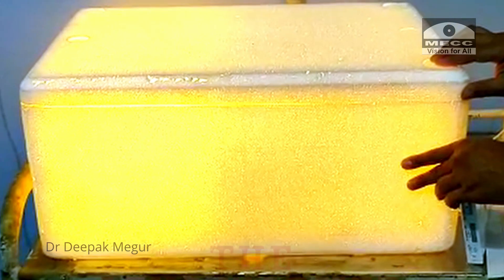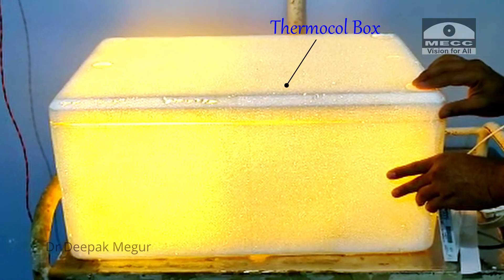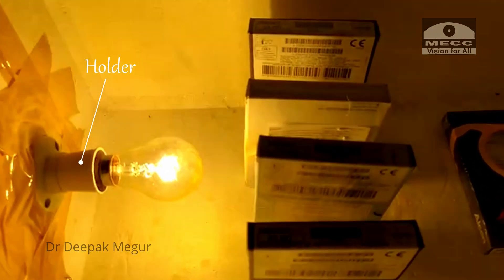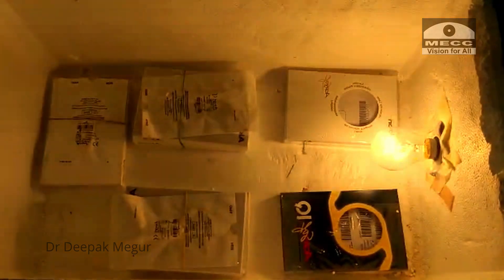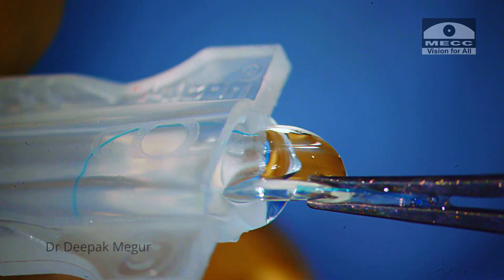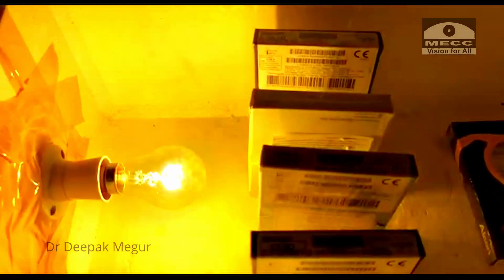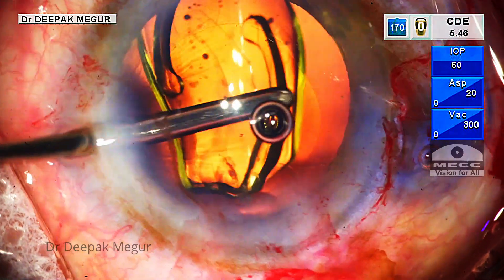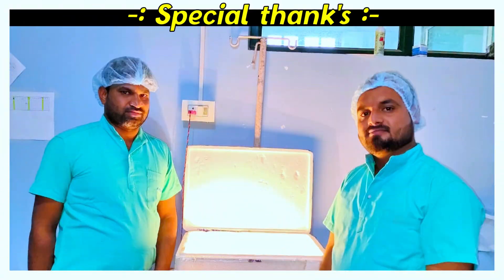Lens Warmer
Handling the stiff Hydrophobic lenses in the cold environment of  OT is tricky.
presenting a simple device to keep them warm, which makes their handling better.